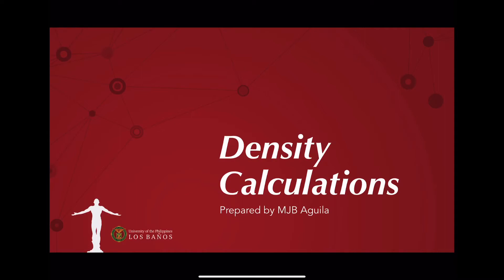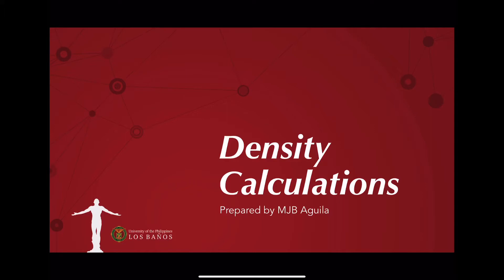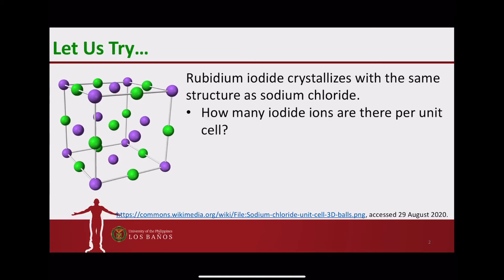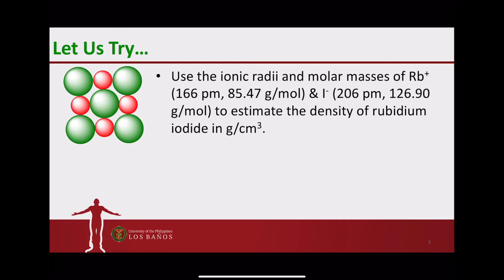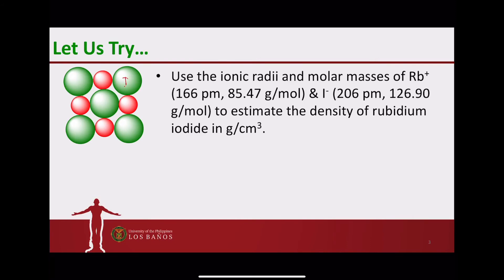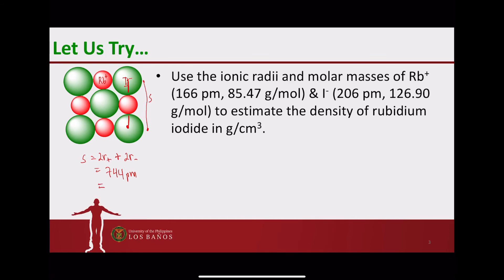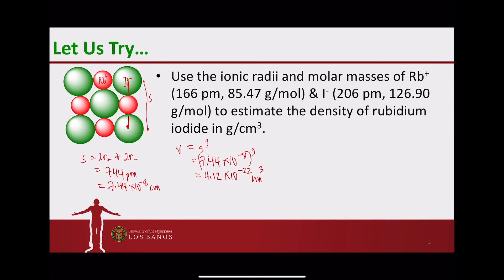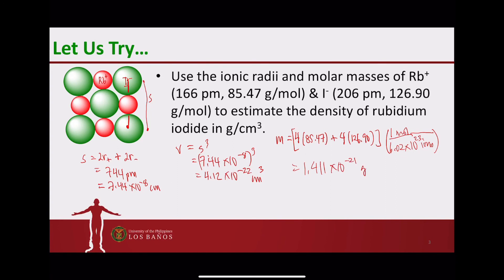Density Calculations for Binary Ionic Structures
CHEM 19 Video Lecture